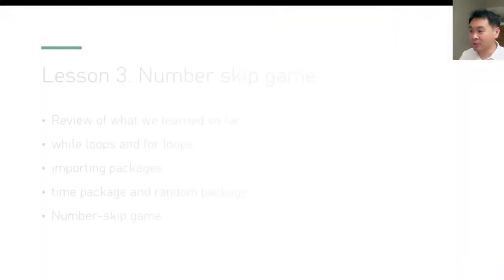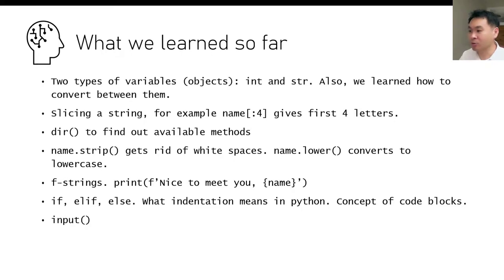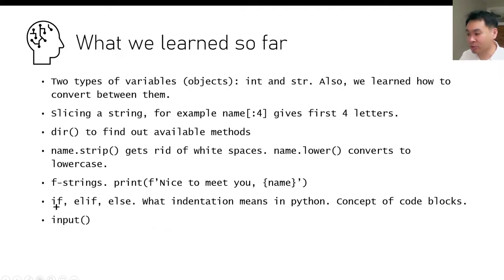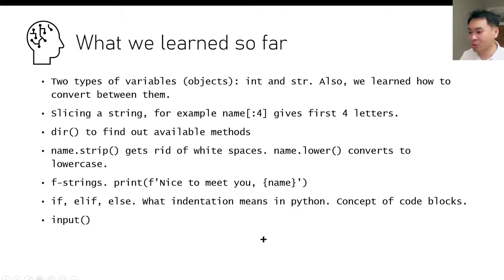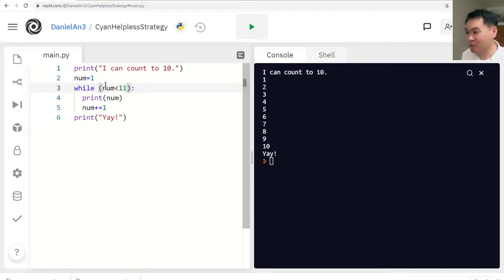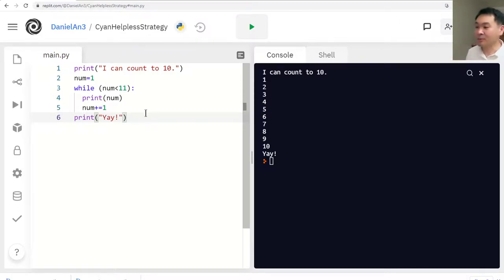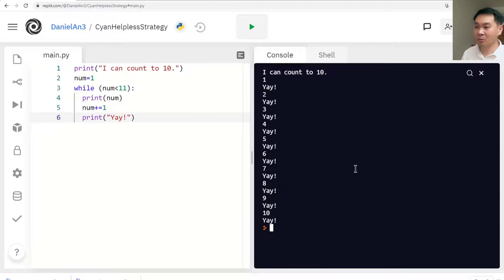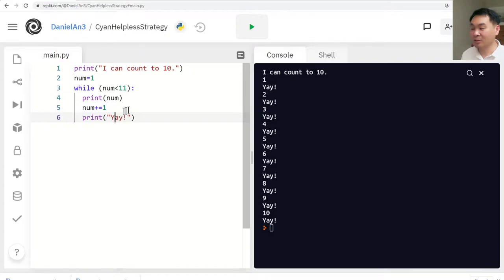Learn Python through fun projects 3: Number-skip Game